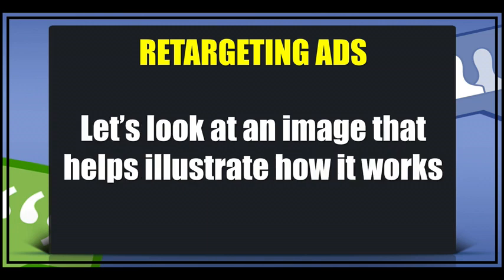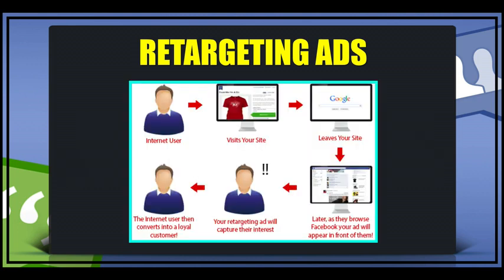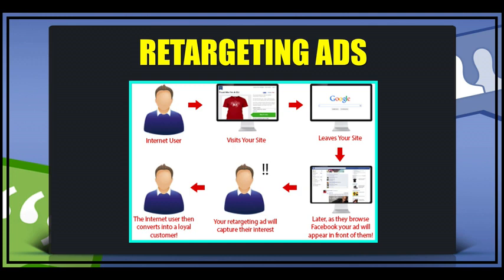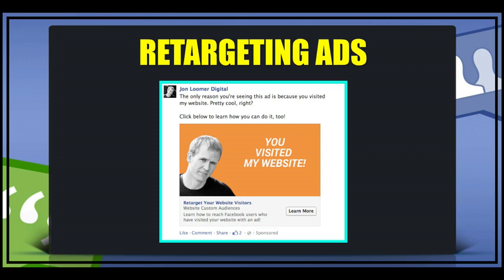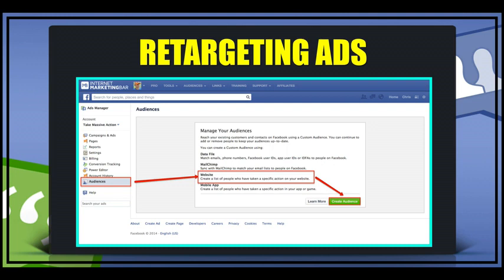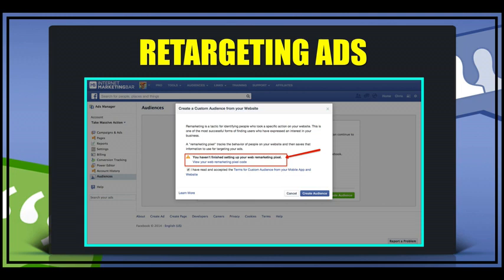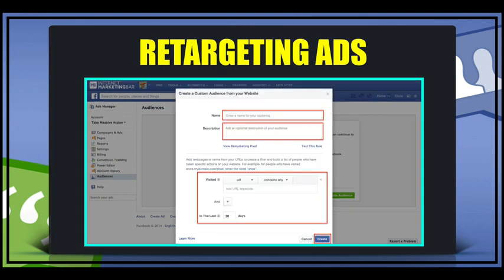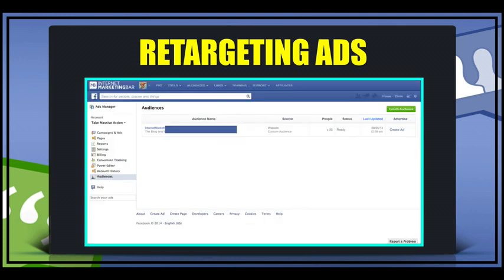How To Retargeting Facebook Ads and Converts Loyal Customers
xplore with you. It's called retargeting. I specifically want to talk about retargeting (sometimes called remarketing) on Facebook. When used correctly, Facebook can be a powerful tool to make more money from your list. Not only that but Facebook has now integrated a couple new features that make retargeting easier than ever.

Retargeting or remarketing is all about reaching out to people who have made certain actions on your website. All you need to do is place the remarketing pixel on your website to make this happen. From there, that pixel tracks everyone who visits your site and allows you to send ads through Facebook to try to recapture their attention, depending on which action they took.

The way to retarget to visitors of your site is by creating Custom Audiences. For instance, I have created a Custom Audience consisting entirely on my clickers. I've imported this list from my Get Response account. It's a very easy process to do and then you can create targeted ads for those people on your list.

Another thing you can do, which I have not personally done yet is you can target people who have come to your website but failed to make a purchase or you can target people who are existing customers with the goal of getting them to purchase more products or even more expensive products. You can even do both. To utilize this feature, all you need to do is place the remarketing pixel on your website. From there, the pixel tracks everyone who visits your site. Then you can send them ads to recapture their attention depending on which action they took and which Custom Audience you've placed them in.

The main idea behind this tool is to make more money and you can do it easily. It's a powerful method of finding users who have expressed interest in your product or website. Retargeting through Facebook is an opportunity to get the results you want (but possibly didn't get the first time around).

Facebook has recently made some changes that are beneficial to us marketers. Because of the new changes implemented late last year, your retargeted ads are now able to reach users through their mobile devices. This gives us even more chances to grab the attention of the people on our lists and our potential customers.

Lastly, an interesting point I'd like to mention is that you can exploit Facebook ads to give your customers some attention and loving. You can use the Custom Audiences as a way to keep your clients or your list in the loop about upcoming products, services or content they may be interested in. Now I know many Internet marketers would not be interested in this avenue but it is something to consider depending on what type of list you have created or plan to create.

As social media becomes more integrated with how we run business and market our campaigns, we need to be vigilant about learning and taking advantage of new tools and concepts. Keep your eye on this new trend in Internet marketing but decide for yourself if you and your list building efforts could benefit from it. That's the bottom line, after all.